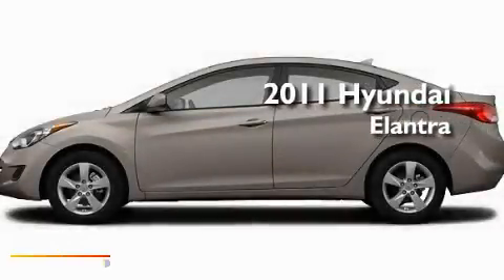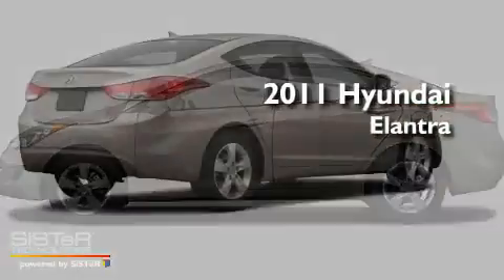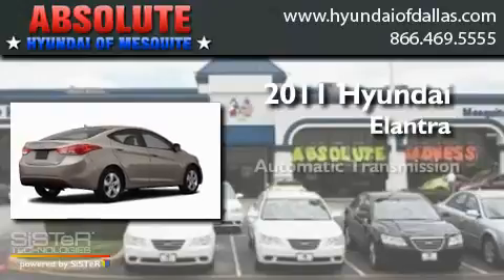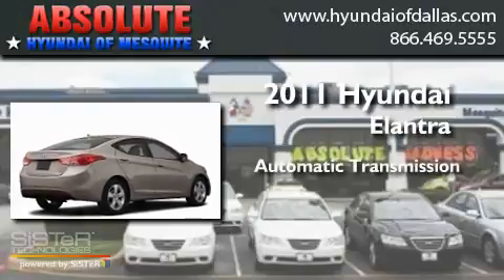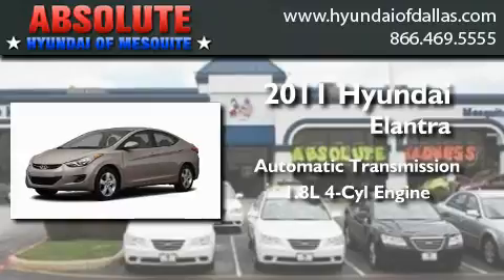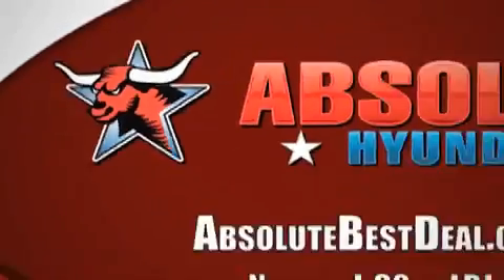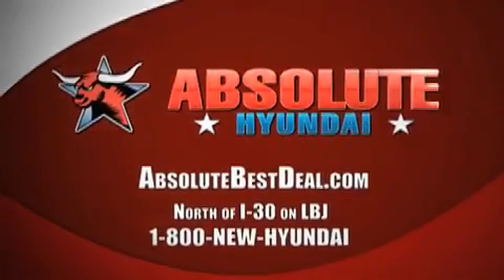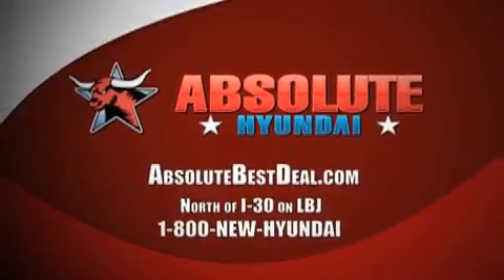2011 Hyundai Elantra Dallas TX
Year : 2011
 Make : Hyundai
 Model : Elantra
 Engine : 1.8L 4 Cyl. Fuel Injected
 Trans . : Automatic
 Exterior : Bronze
 Miles : 17

 Stock : BH045348

 2011 Hyundai Elantra Mesquite TX